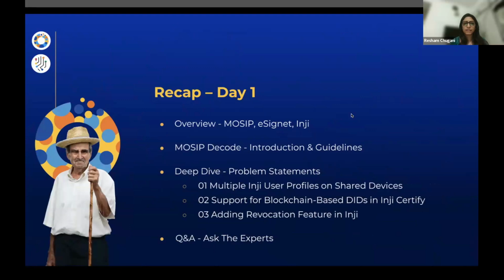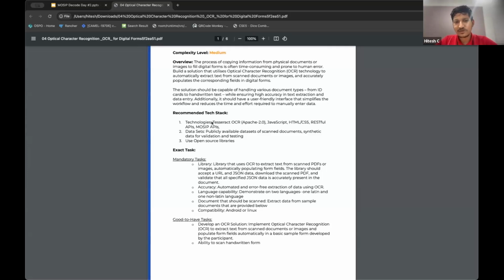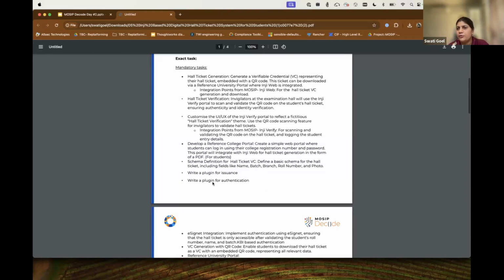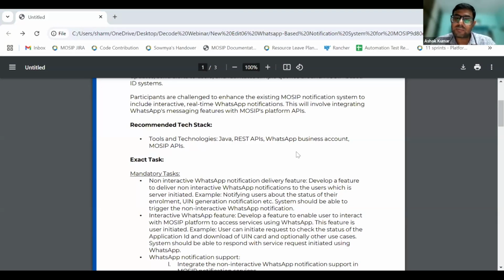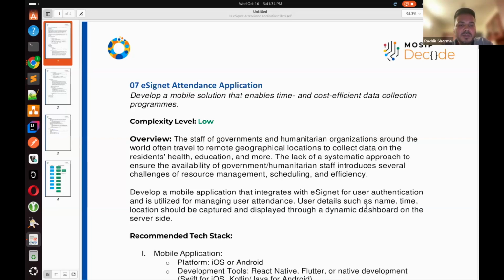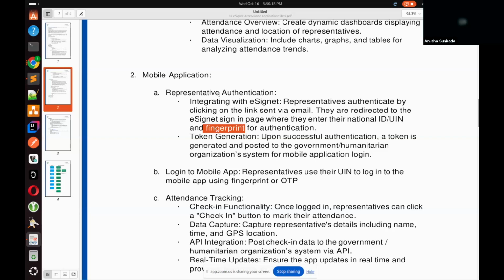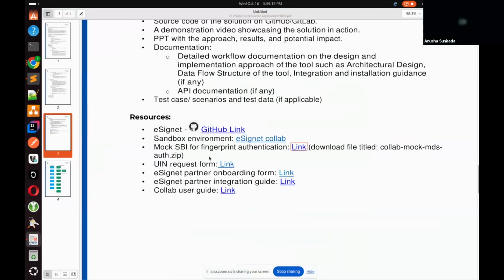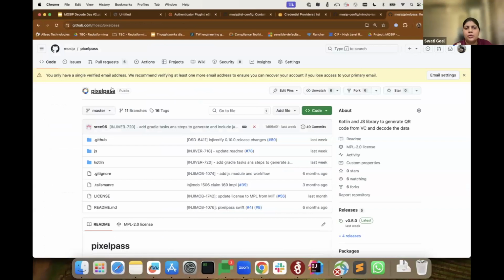MOSIP Decode Webinar: Day 2 | Exploring MOSIP & its Components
Led by MOSIP's technology developers, this webinar was presented as part of MOSIP Decode – a virtual student hackathon designed to encourage contributions to MOSIP’s open source platform.